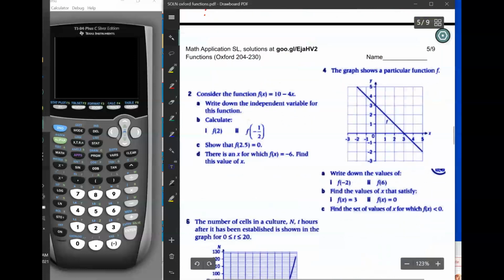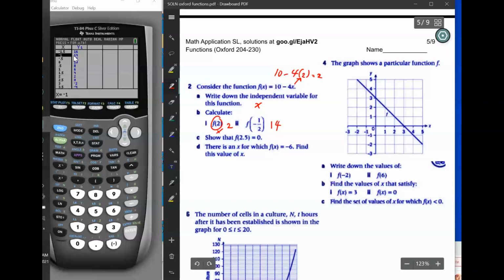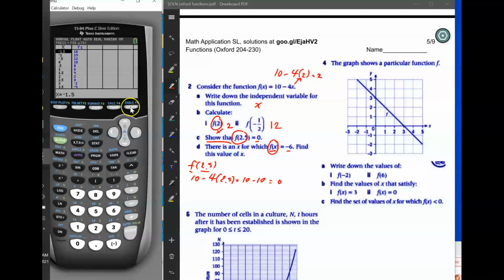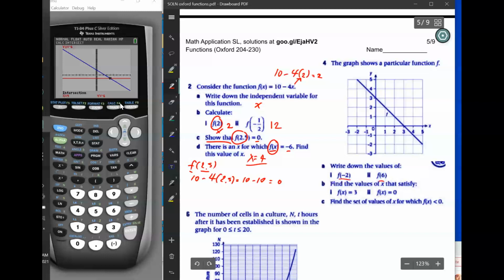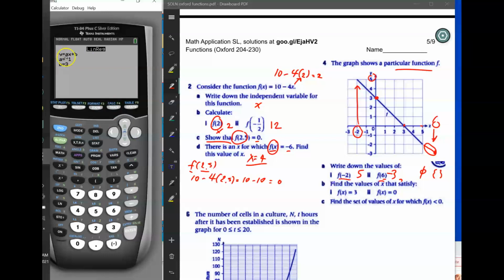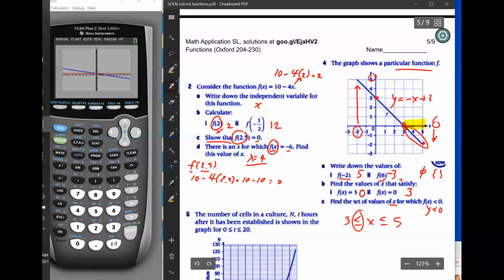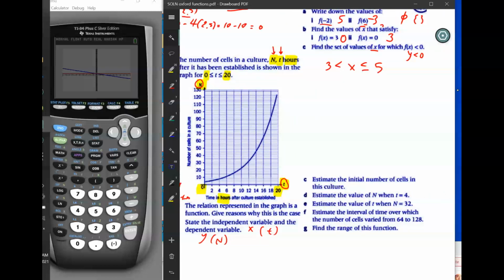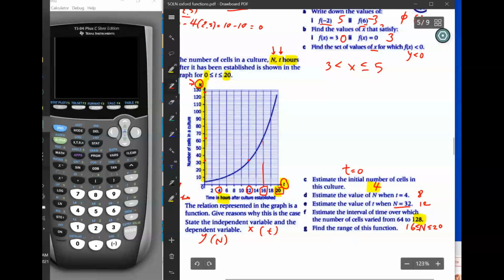MAISL functions p5